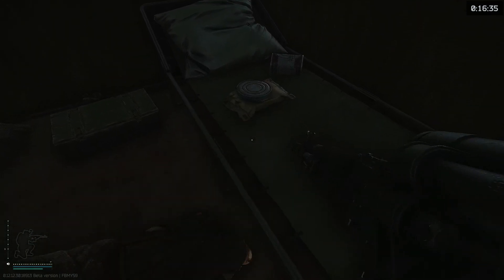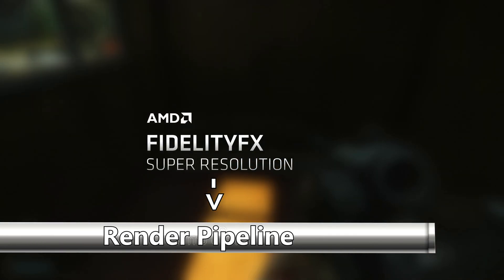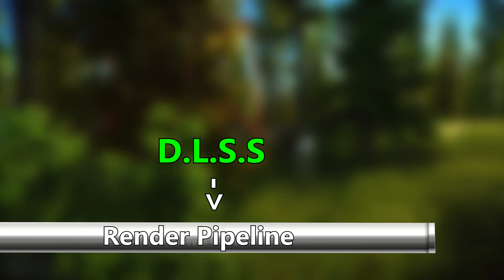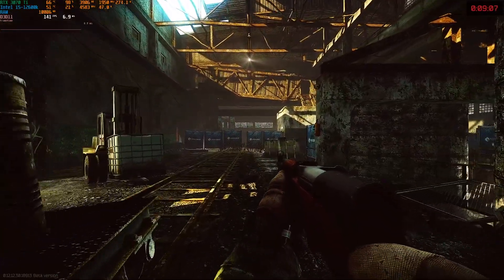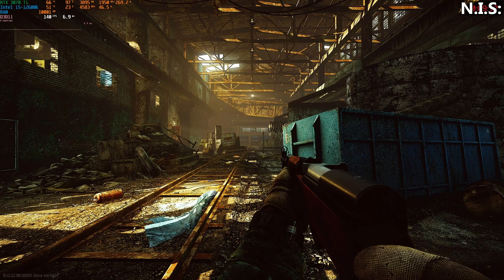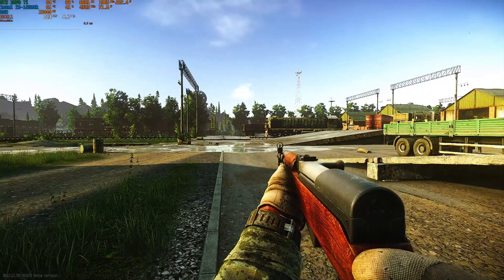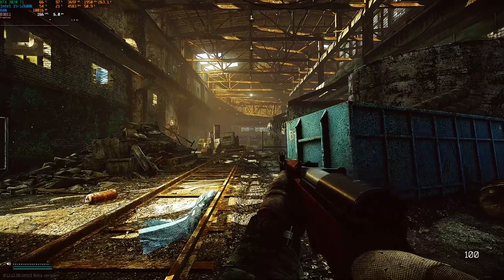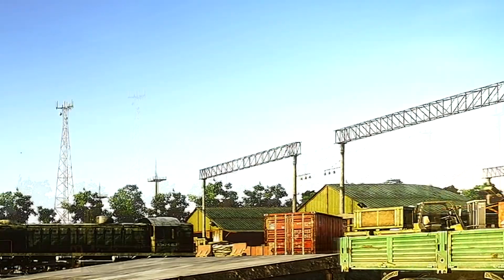The Fight for FREE FPS in 12.12.30 | NIS, DLSS, and FSR 1.0 Comparison in Escape From Tarkov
Now that FSR 1.0 is finally out within Escape From Tarkov's new 12.12.30 update, it's time to see what's best out of the three upscalers available (for Nvidia users): Nvidia's N.I.S (Nvidia Image Scaling), DLSS (Deep Learning Super Sampling), and AMD's FSR (FidelityFX Super Resolution) 1.0. Who will take the FPS boosting and quality crown?!

Timestamps:
0:00 Intro
0:37 Explaining Spatial and Temporal Upscaling
2:43 Nvidia Image Scaling's Major Issues
5:00 The Competiton Between AMD and Nvidia (FSR and DLSS)
7:19 Discussing The Results
8:36 Conclusion

Settings:
Resolution: 1440p
Screen: Borderless
Texture Quality: High
Shadows Quality: High
Object LOD Quality: 4
Overall Visibility: 1500
Anti-aliasing: TAA
Resampling: 1x off (duh)
HBAO: High
SSR: High
Anisotropic Filtering: Per Texture
Nvidia Reflex: On
Sharpness: 1.1

Specs:
CPU: i5-12600k
GPU: RTX 3070 Ti
RAM: 32GB (4x8GB) @ 2667mhz
1 TB SDD